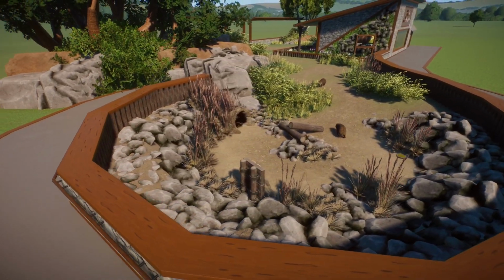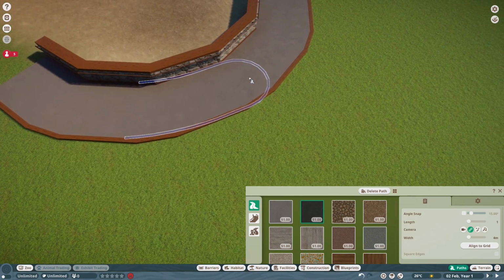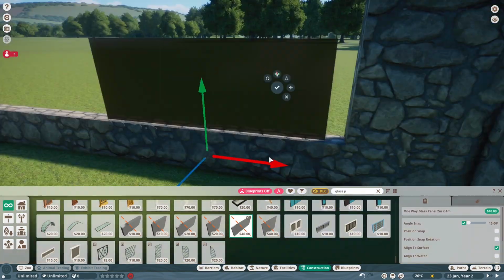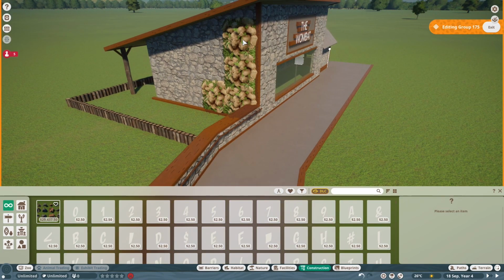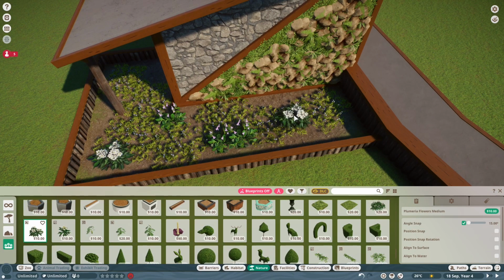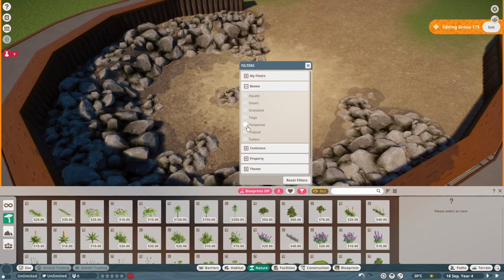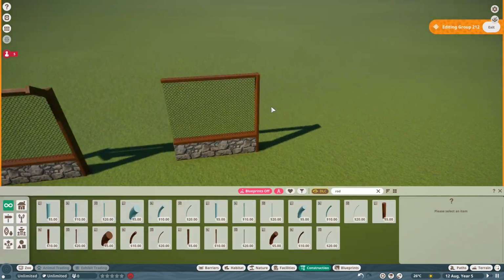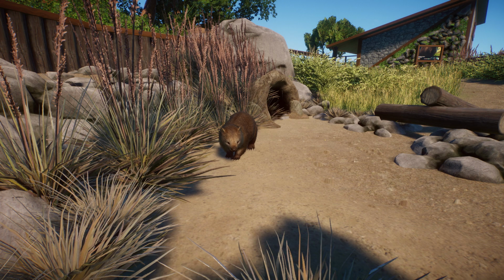Planet Zoo Common Wombat Habitat | Enclosure Speed Build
In this Planet Zoo speed build video, I create a habitat enclosure for the Common Wombat.